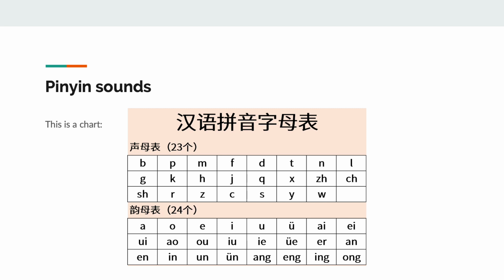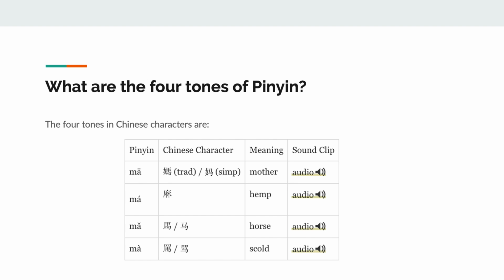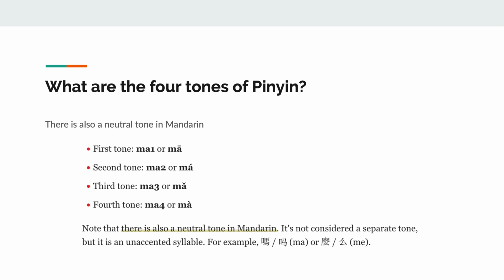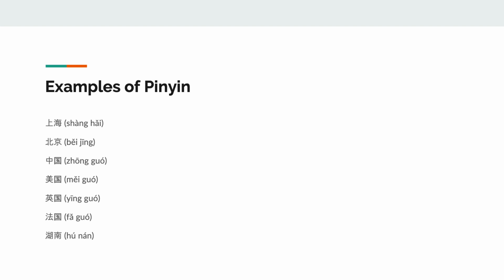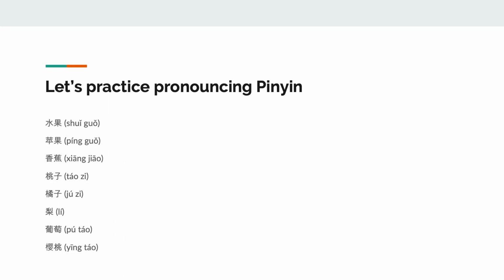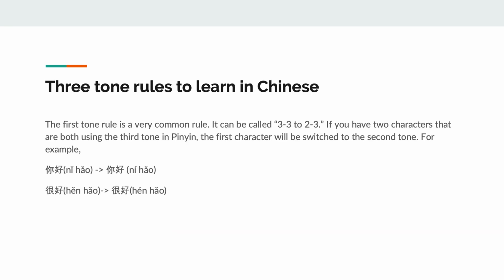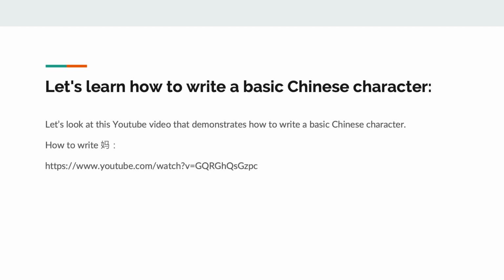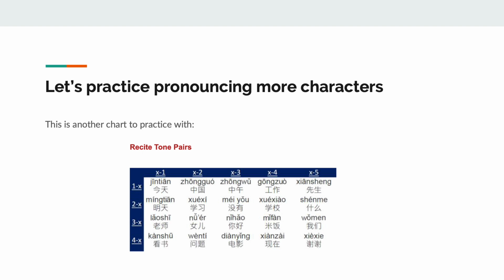Chinese language masterclass: class 1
This is part of a series of classes that introduce the basics of the Chinese language.